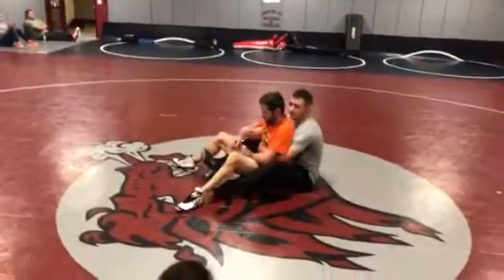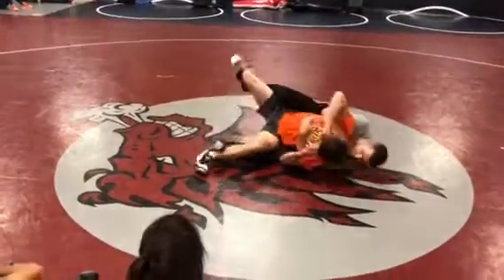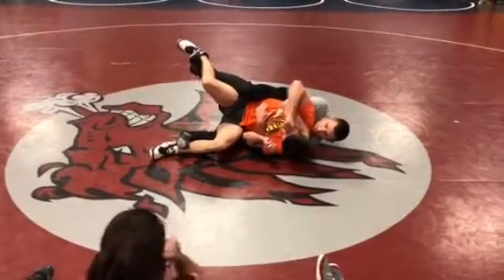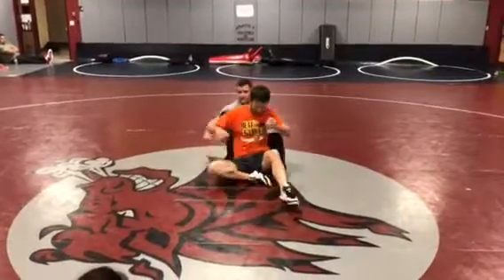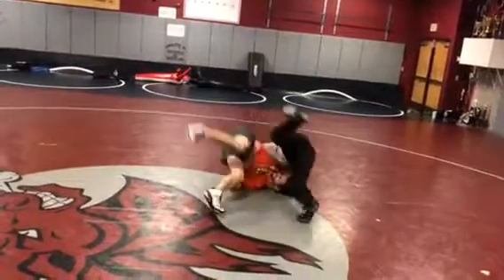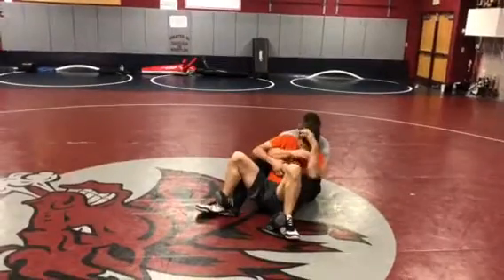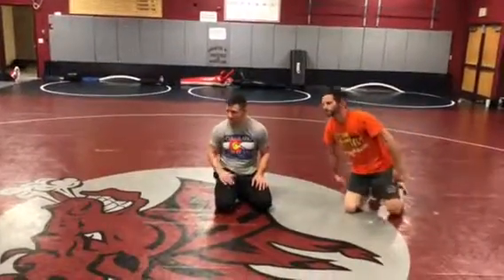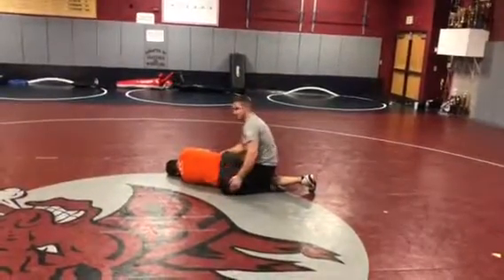Recovering from a Sit Out